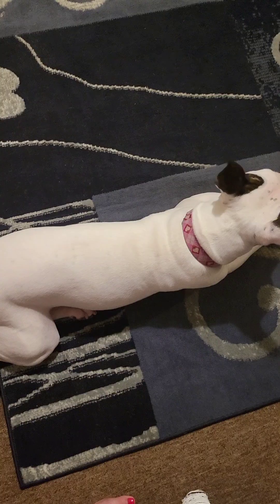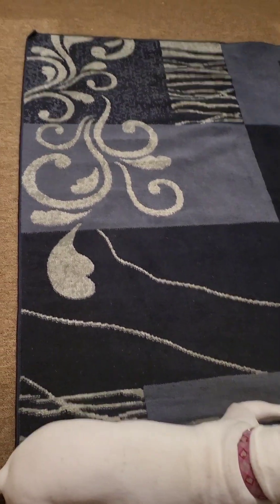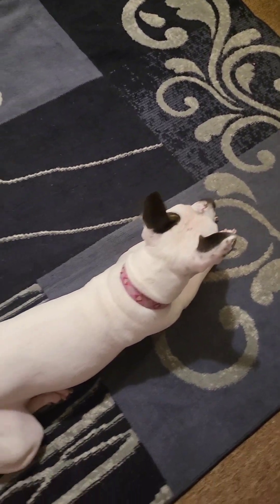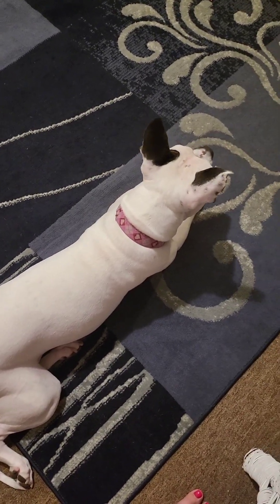Shark versus Dyson Vacuums